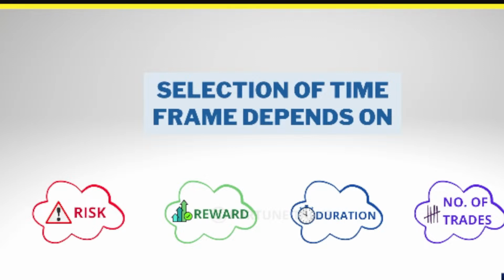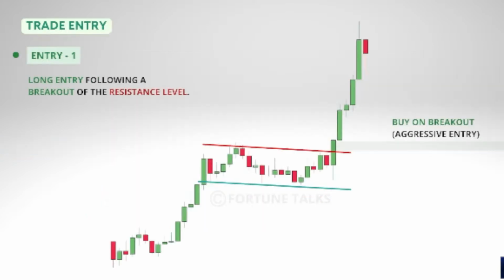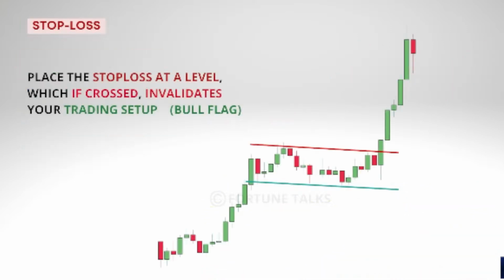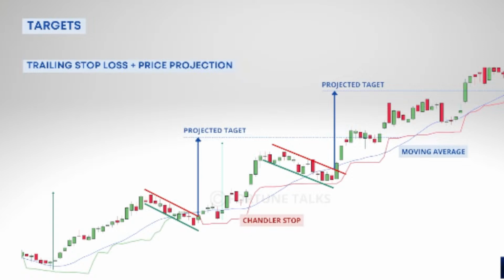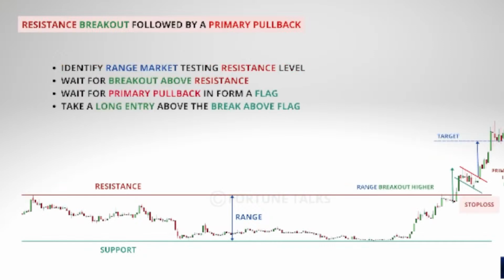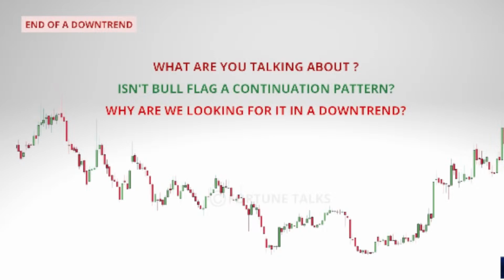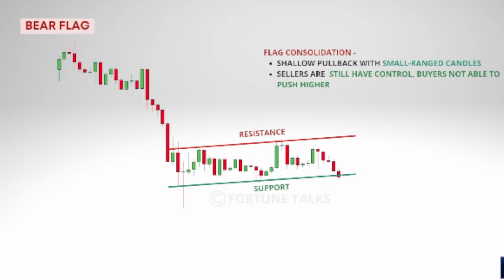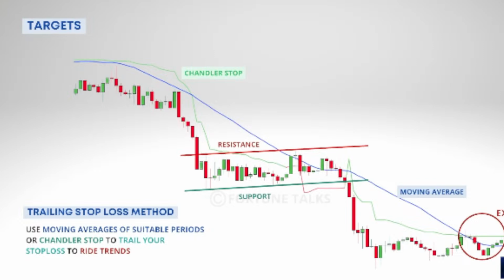forex trading for beginner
Become a Chart Patterns 'BEAST' | Chart pattern course for beginners💯😎 | Ultimate Chart patterns